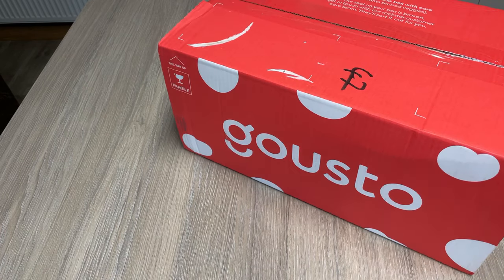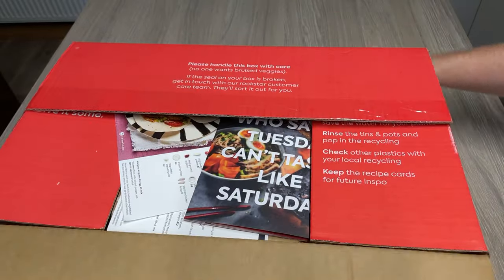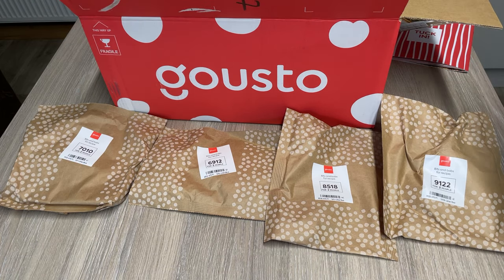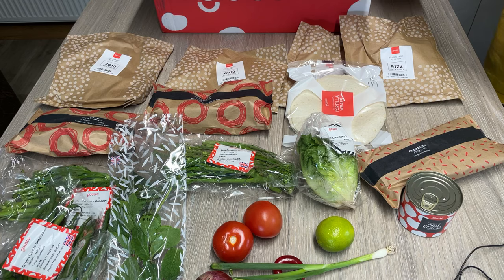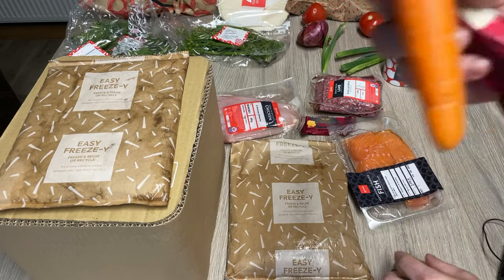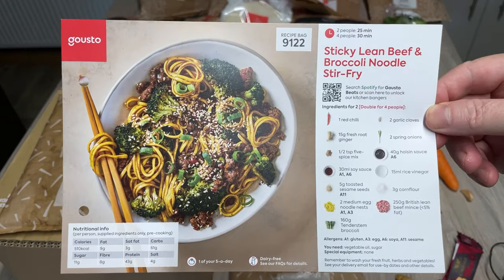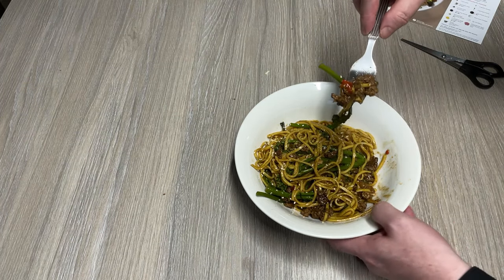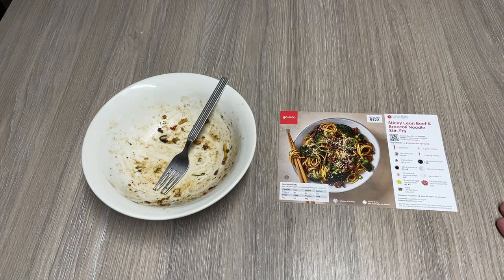Cooking with Gousto Day 1 - Sticky Lean Beef And Broccoli Noodle Stir Fry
Doing something a bit different for a bit, trying to eat healthier without much waste so when a deal for Gousto appeared making it less than half price it had to be worth a try.

cook.gousto.co.uk/raf/?promo_code=MARK42620293

🔗  CHANNEL SUPPORT
► Smarty Unlimited internet £20
► Amazon Video
► Amazon Audible

📑 Running Order
The intro bit - 00:00
Whats in the box - 01:04
I messed up 03:55
Todays choice 05:06
Real World vs pictures 06:30